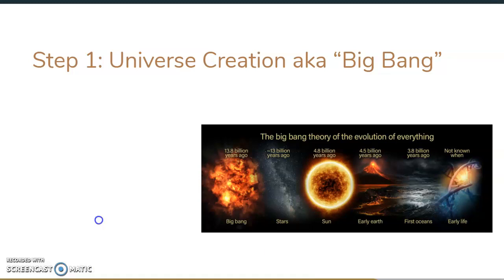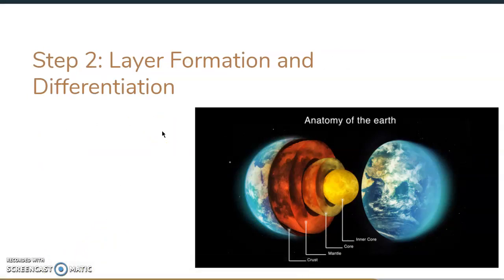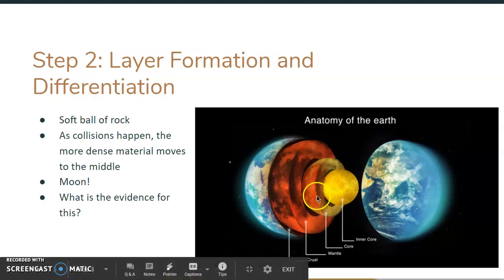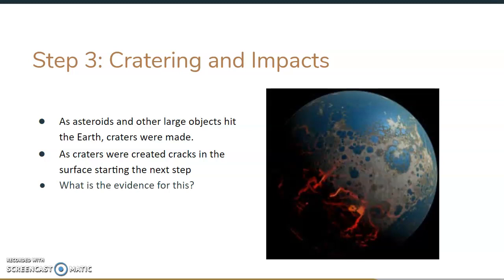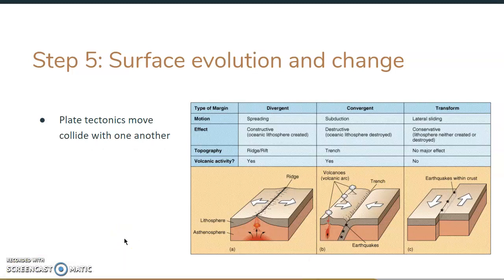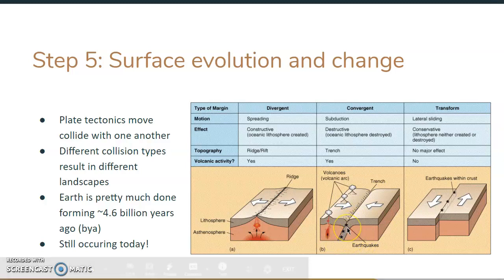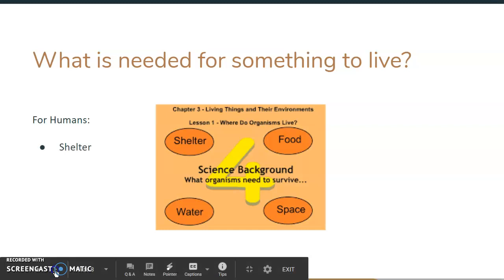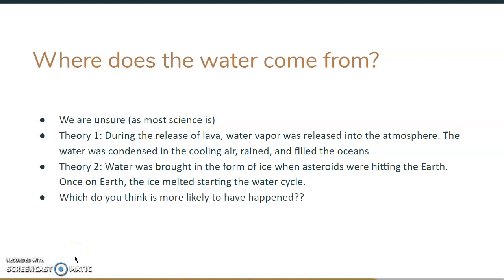How the Earth was made